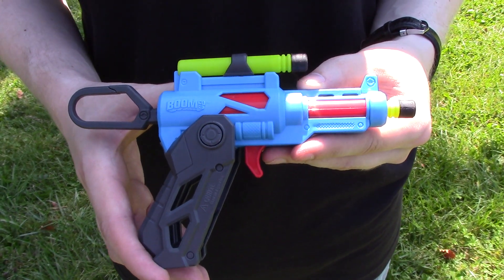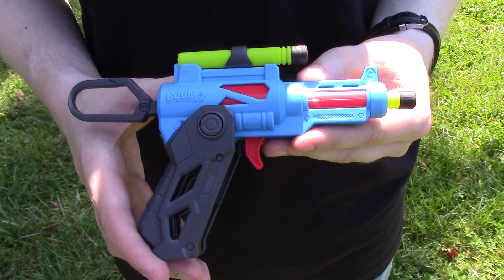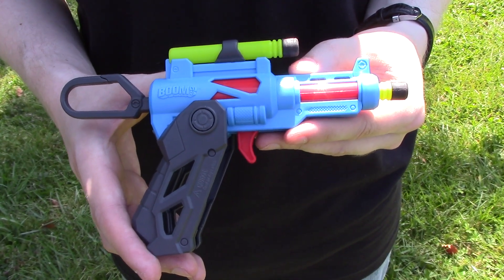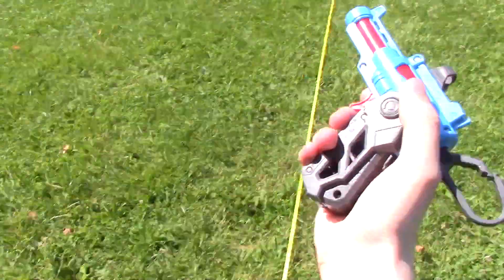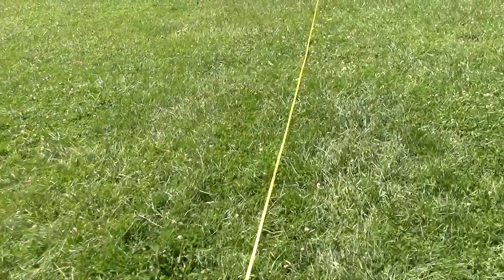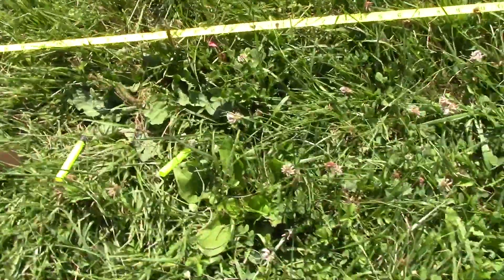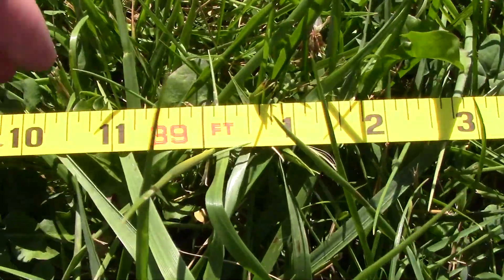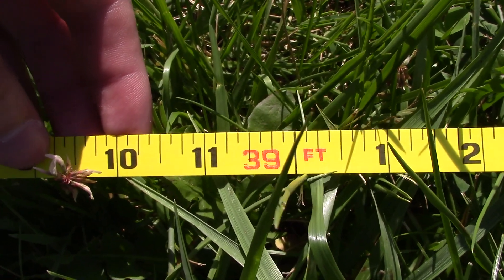BOOMco Clipfire - Range Test (Stock)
This is a range test for the BOOMco Clipfire.  Make sure to check out the overview video for this blaster for a closer look at it’s features

Shots were fired flat at shoulder height.  There were no adverse weather conditions during the test.

Results:
Low: 29ft
Mid: 35ft
High: 39ft